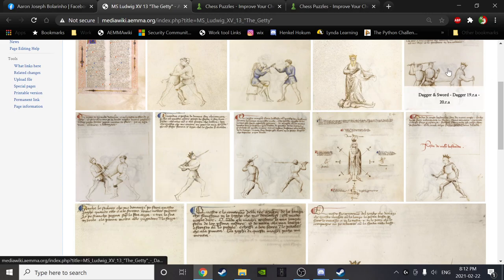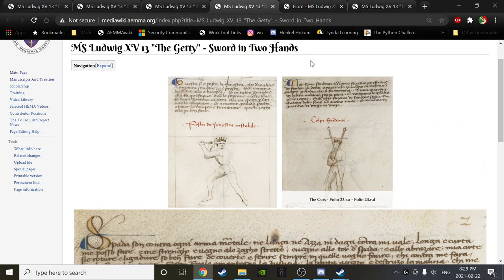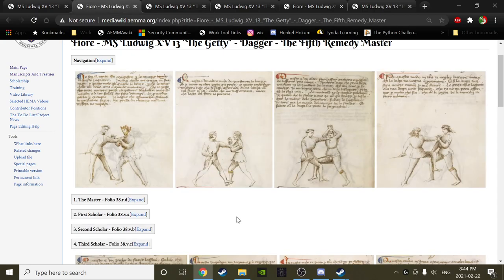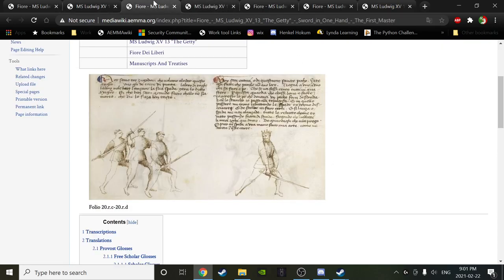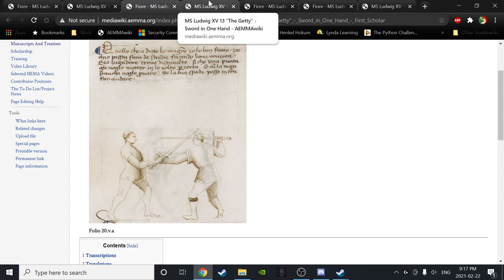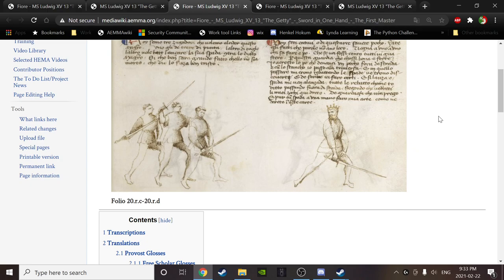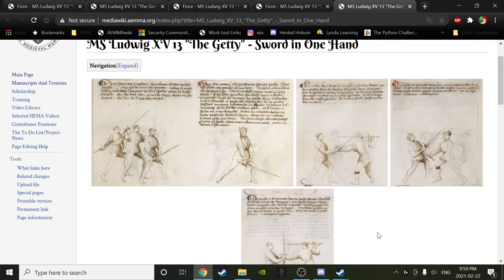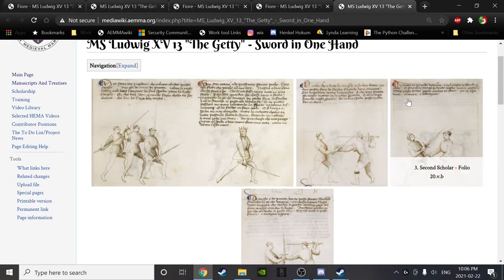#10 - AEMMA - 'Back to the Salle' Study Course - Feb 22nd, 21 - Folio 20.r.c - 20.v.b